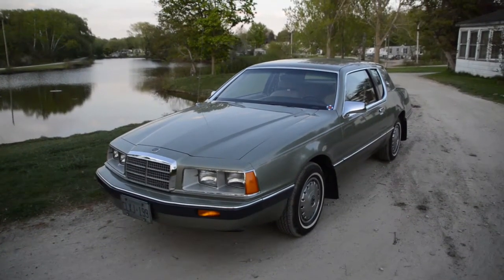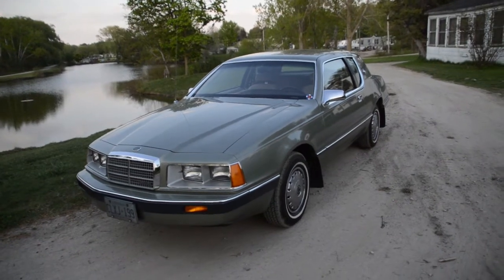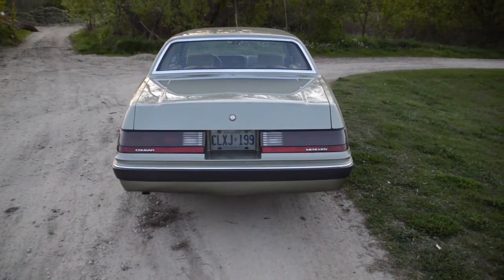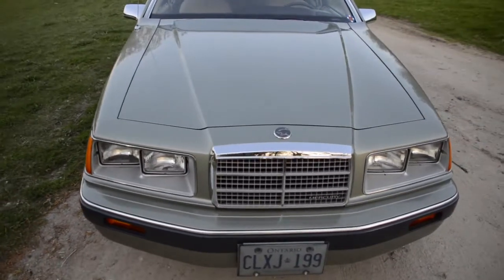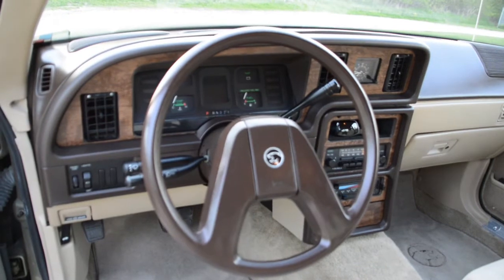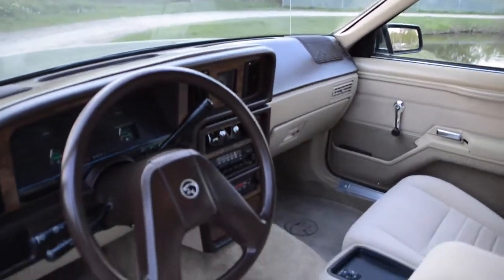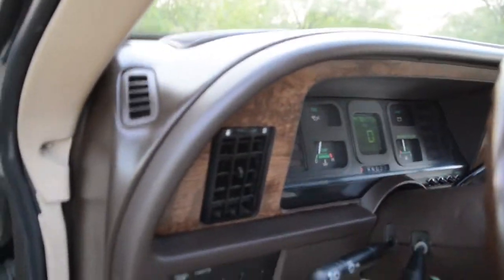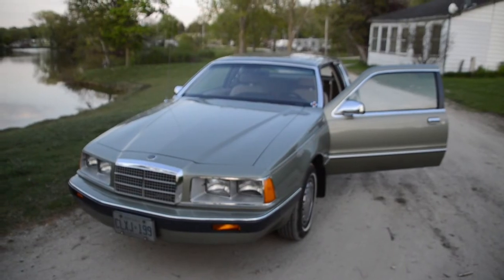1985 Mercury Cougar Tour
A brief tour of my 1985 Mercury Cougar 3.8L V6 (Base Canadian Model). This car has 78,000 original kilometres and is remarkably preserved, thanks to the Teeswater Funeral Home!